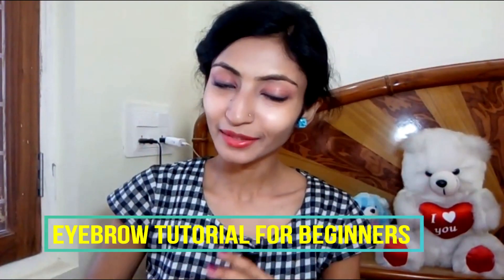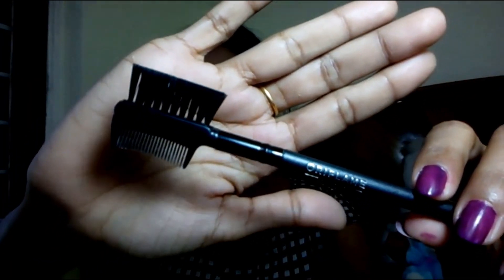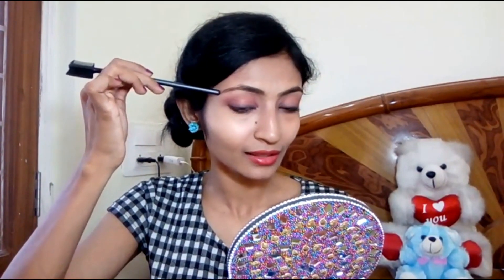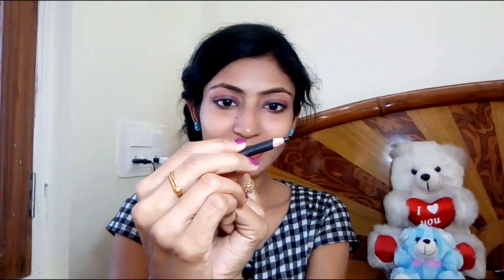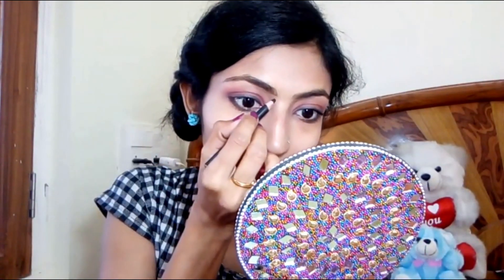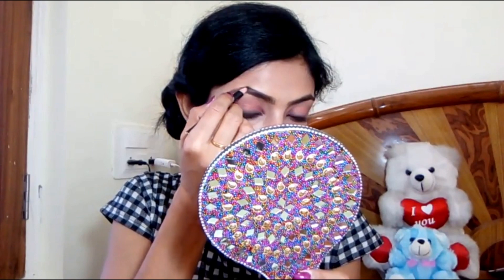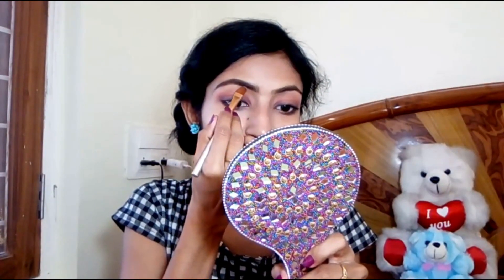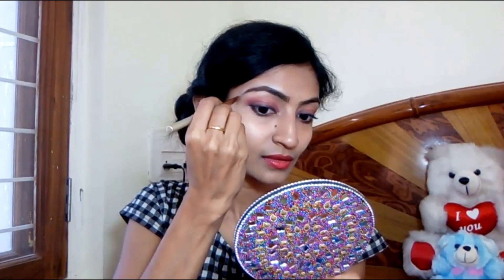आईब्रो पेंसिल इस्तेमाल करने का सही तरीका | How to do Eyebrows using Eyebrow Pencil |Its makeover tym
Hiiiii Guys,
Today's video is a very helpful for beginners, here I have shared easy application of eyebrow pencil step by step. It is very necessary to define eyebrows because it plays an important role in our entire look. So I have covered all the basic points with DO's and DON'Ts.

I hope you enjoyed this video, if did give me a big thumbs up 👍.

𝐂𝐨𝐩𝐲𝐫𝐢𝐠𝐡𝐭 : All of the content on this channel (Its makeover tym) is created by me (Arpita). All the copyrights are owned by me. None of the content in any form should be used without my prior permission.